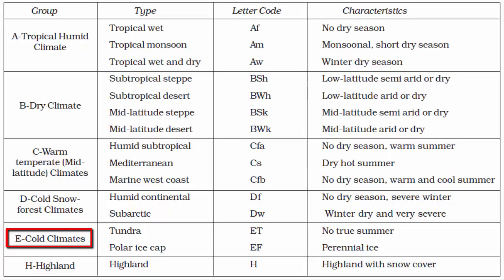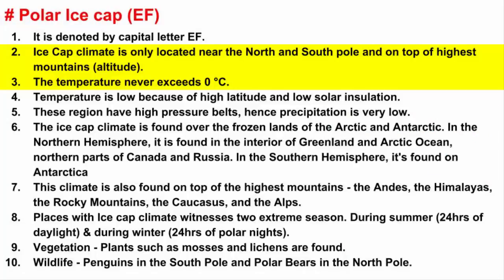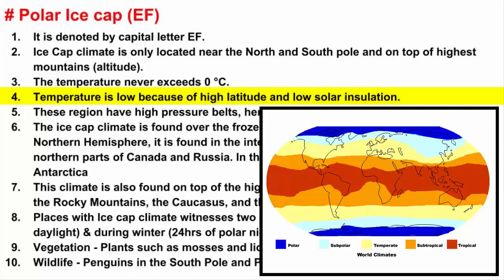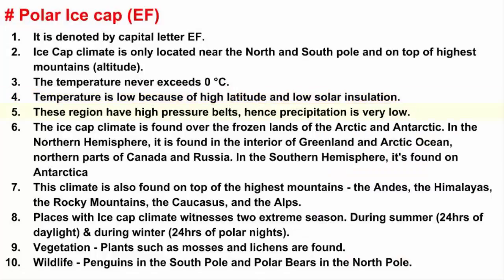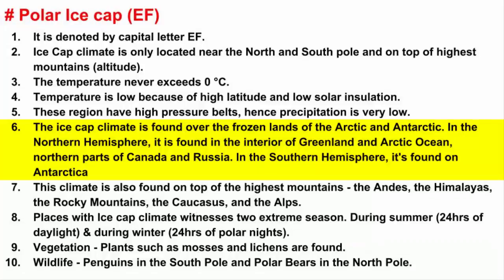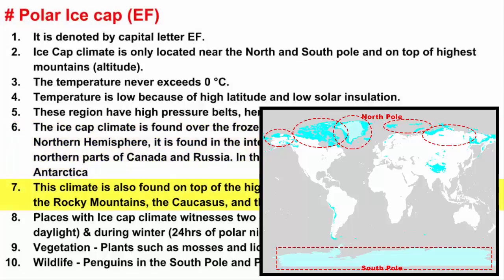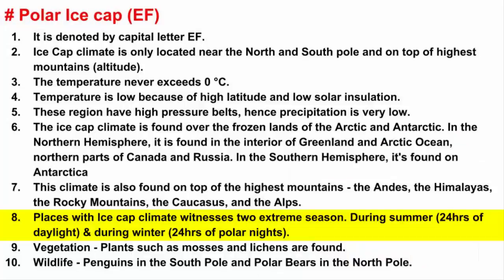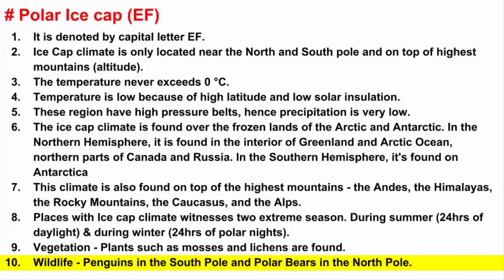Koppen Scheme - Polar Ice cap Climate (EF) | UPSC IAS Geography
In this video we will learn about koeppen climate classification system world climate | Group E : Polar Ice cap Climate (EF). The ice cap climate is found over the frozen lands of the Arctic and Antarctic. In the Northern Hemisphere, it is found in the interior of Greenland and Arctic Ocean, northern parts of Canada and Russia. In the Southern Hemisphere, it's found on Antarctica
This climate is also found on top of the highest mountains - the Andes, the Himalayas, the Rocky Mountains, the Caucasus, and the Alps. These region have high pressure belts, hence precipitation is very low.